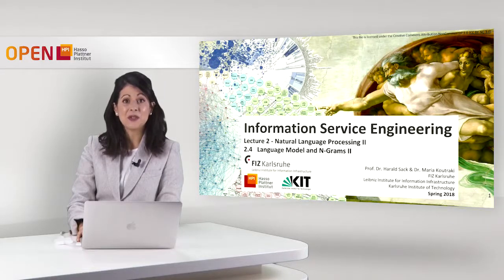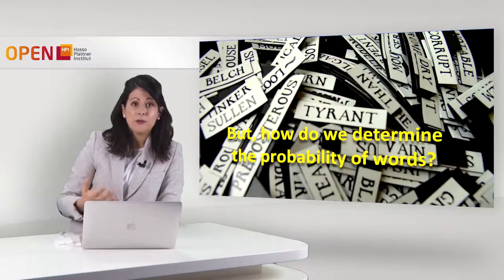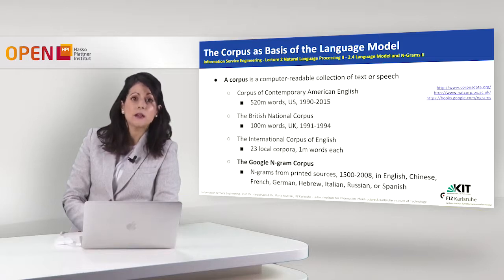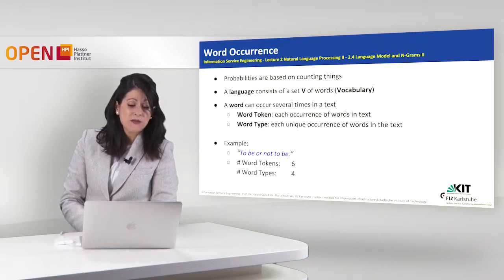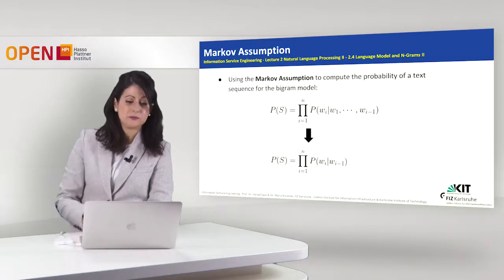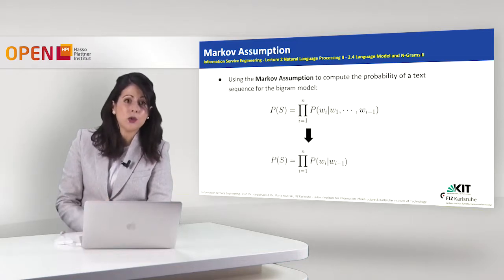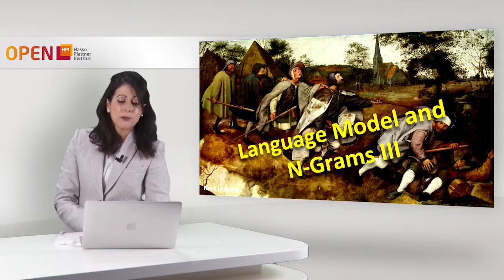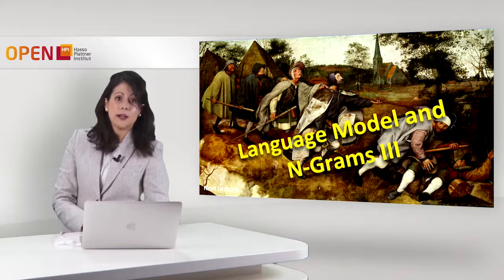2.4 Language Model and N Grams II